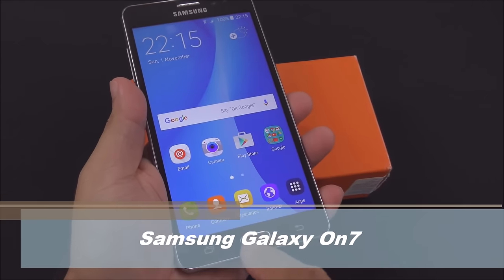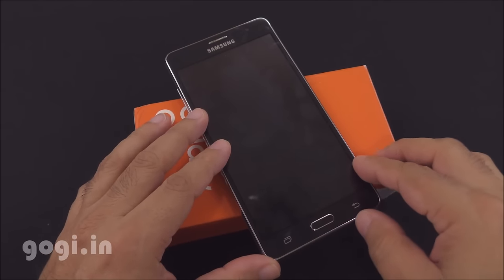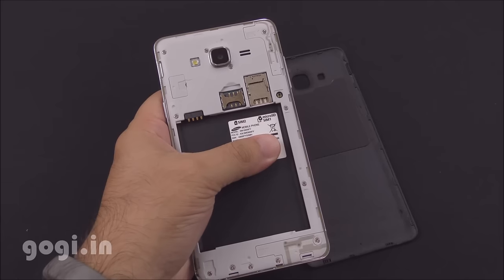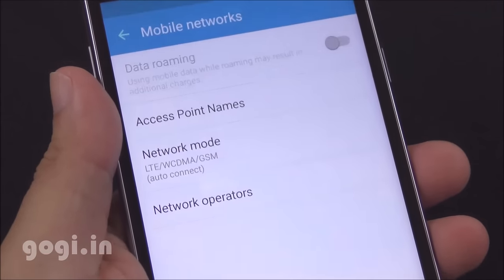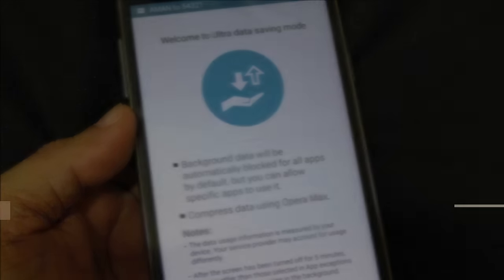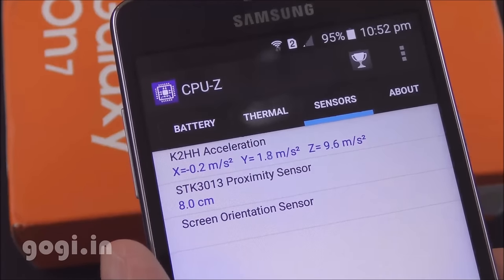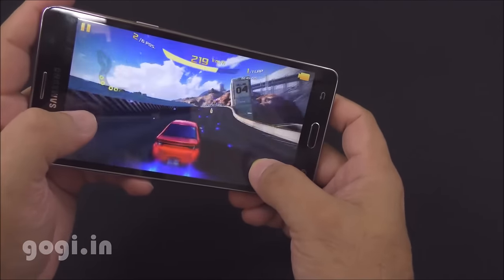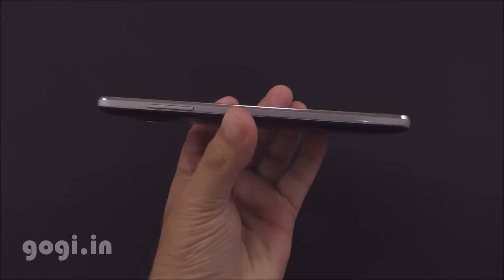Samsung Galaxy On7 full review price - Rs. 10,990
The Samsung Galaxy On7 is a bigger version of On5, it however is using a different hardware the well known snapdragon 410 quad core. The On7 is dual SIM handset with 4G LTE support.

There is 1.5GB RAM, 8GB storage, 13MP rear camera with flash and 5MP front camera. This handset gets power from a 3000 mAh battery.

This video review covers On7 unboxing, benchmark, gaming (asphalt 8), design and battery performance.

You can read the full review and check sample images and videos